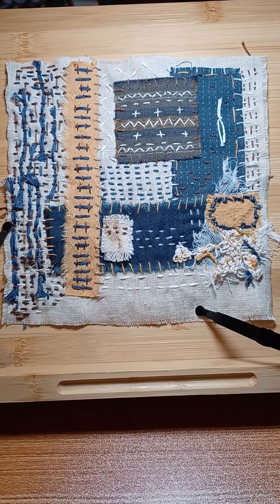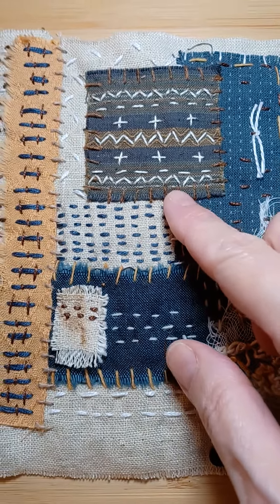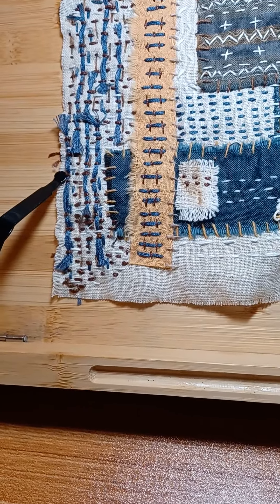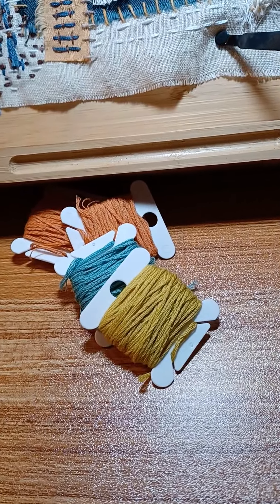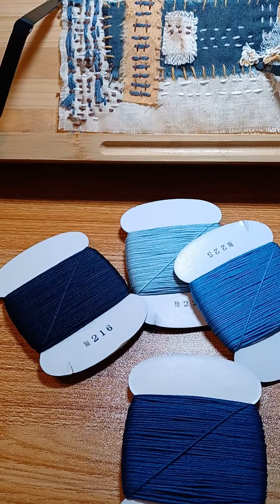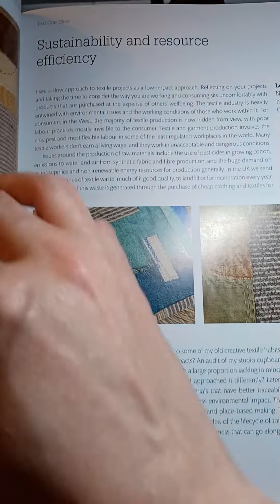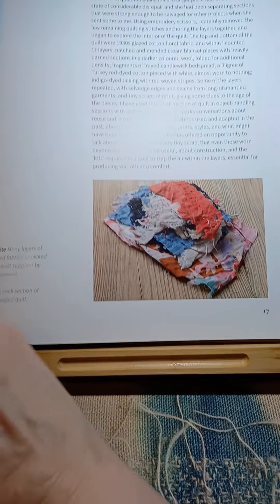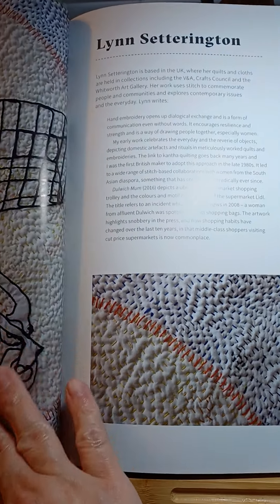Textile art/boho block & new addition to my library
Update on a new slow stitch block and a look at 2 new books on the subject